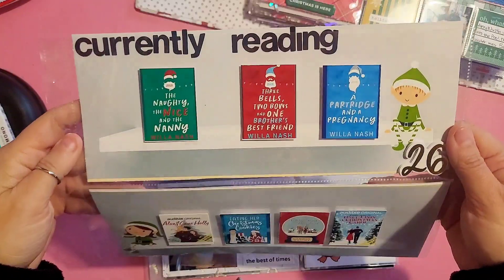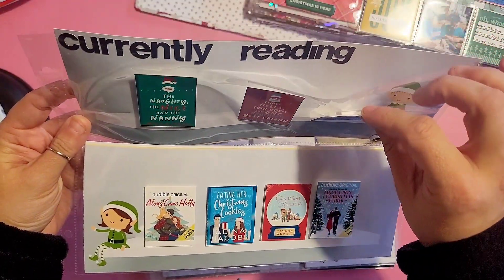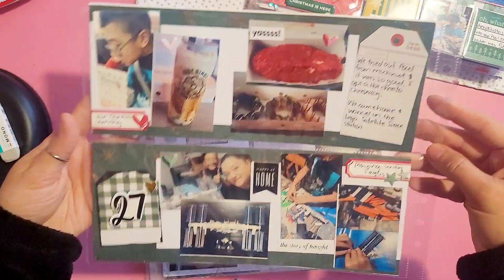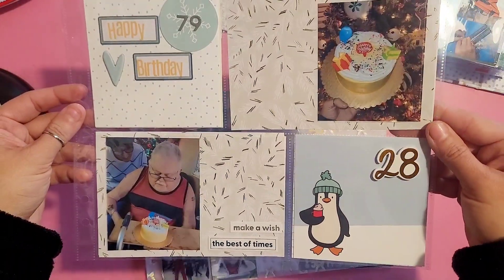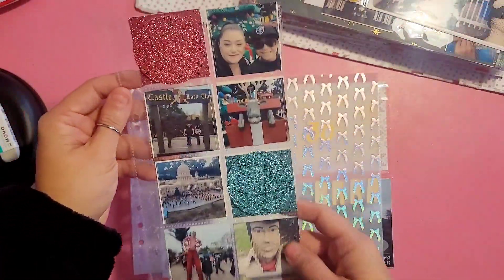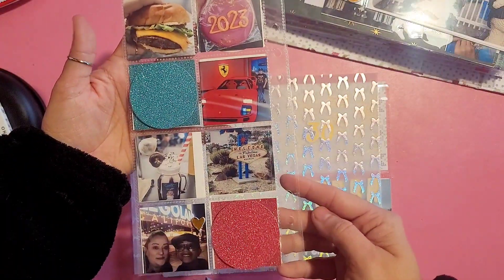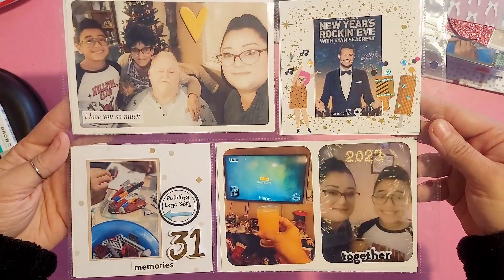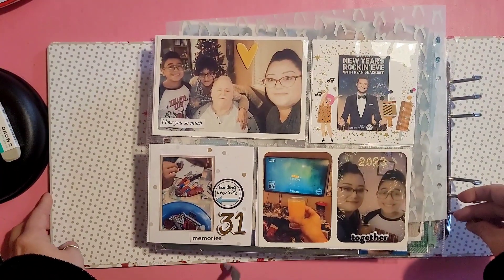December Daily Days 26-31 flip through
Hey everyone! In today's video I am sharing days 26-31 in my December daily album.